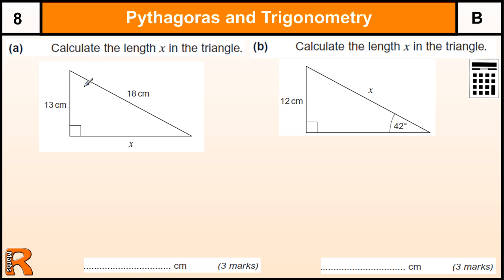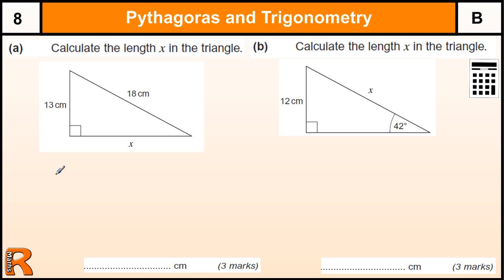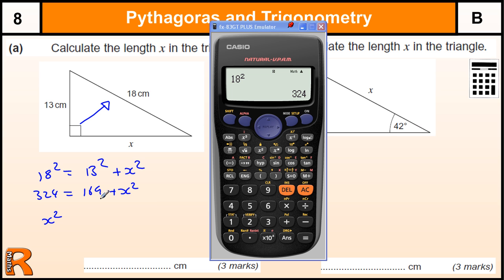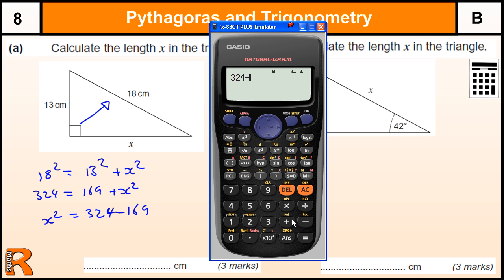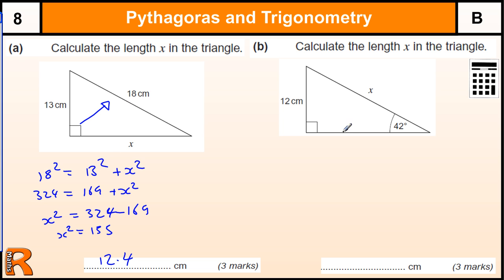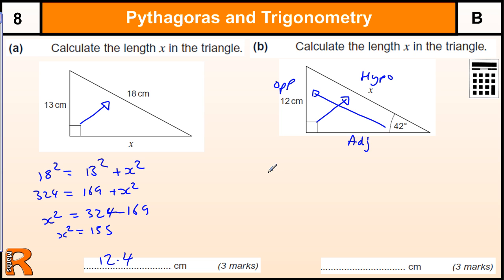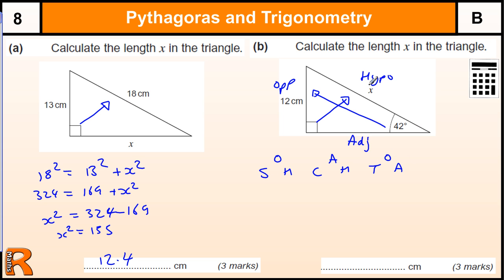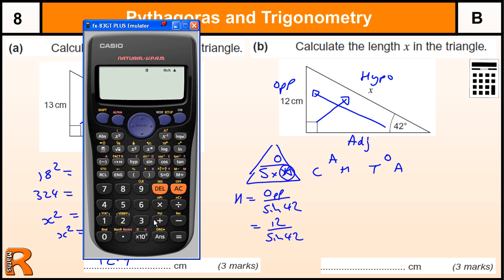Pythagoras and Trigonometry GCSE Maths revision Exam paper practice & help